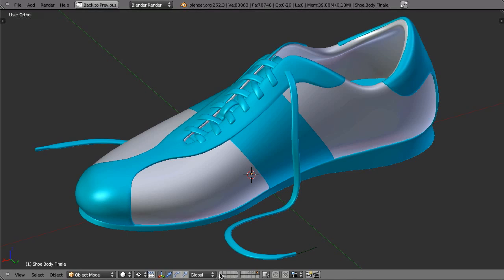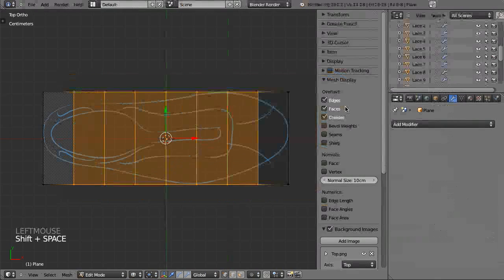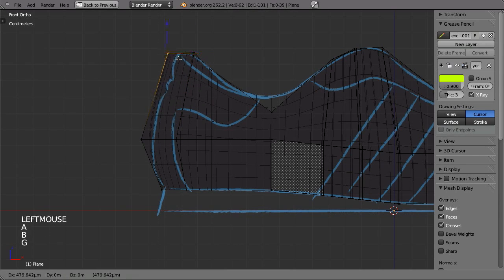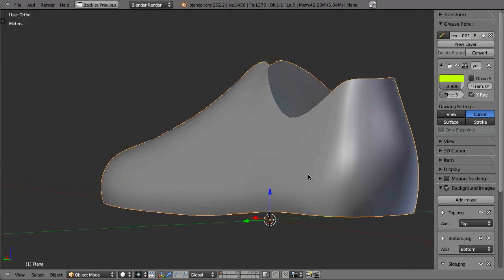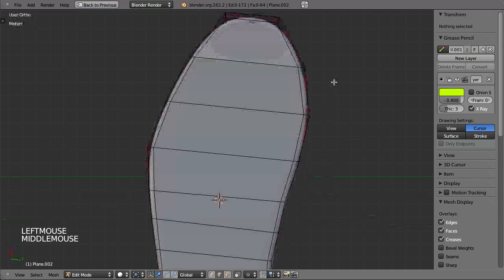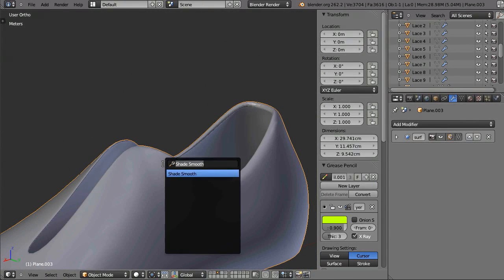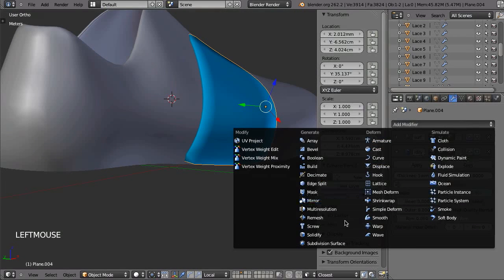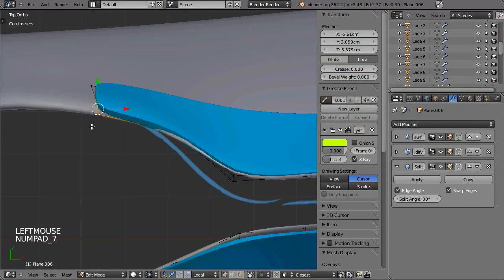Shoe Modeling in Blender -- Part 01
In this Classic video tutorial series from Claas Kuhnen, you will be shown how to perform accurate shoe modeling in Blender 2.6.